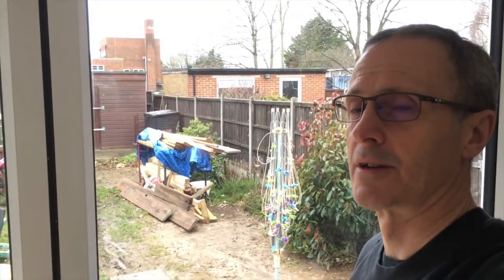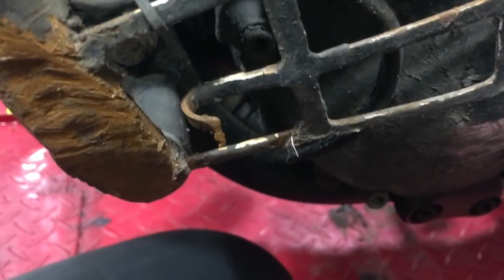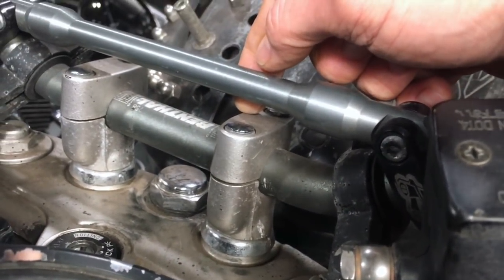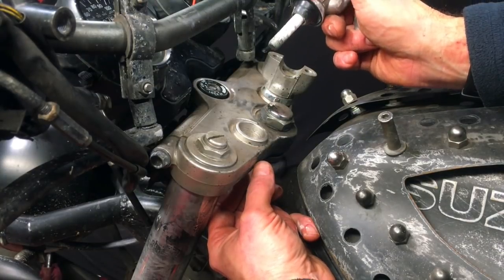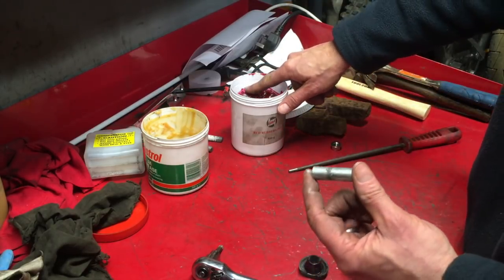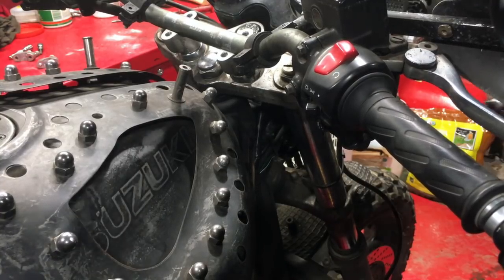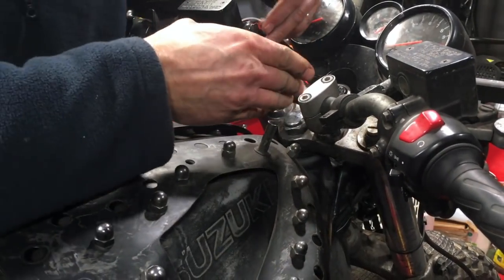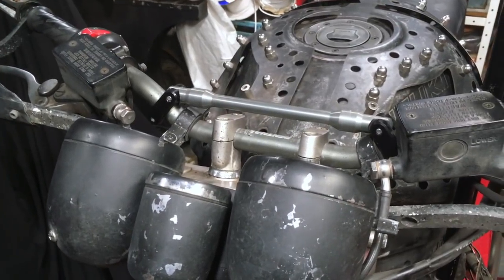Suzuki GSF 1200 Bandit Crash Repair